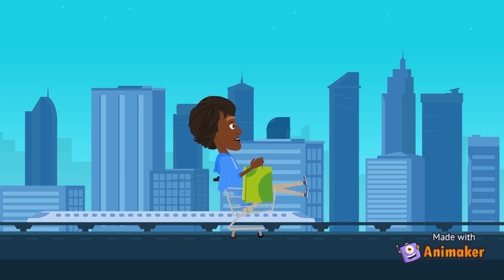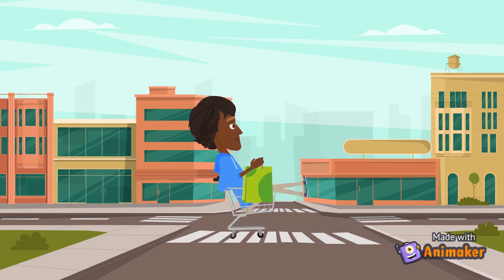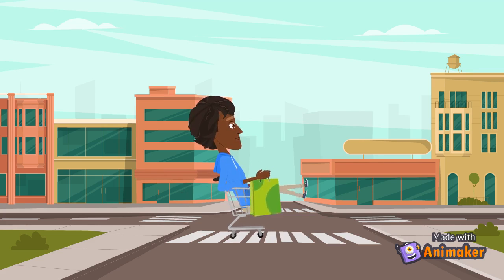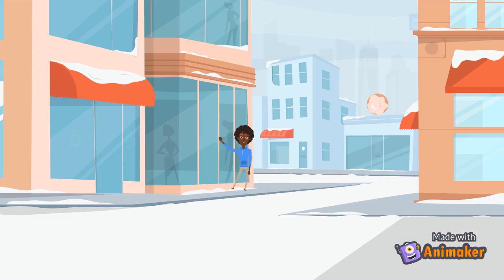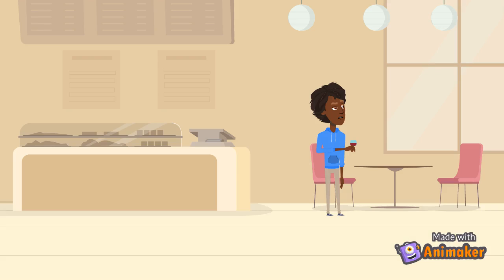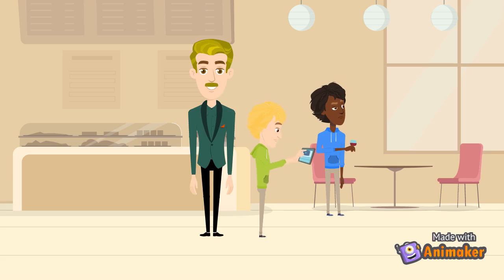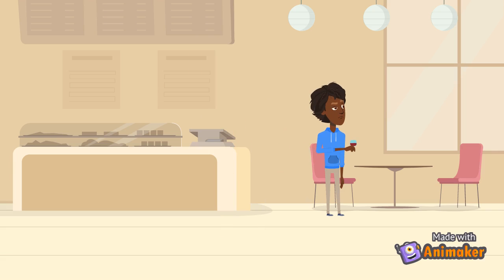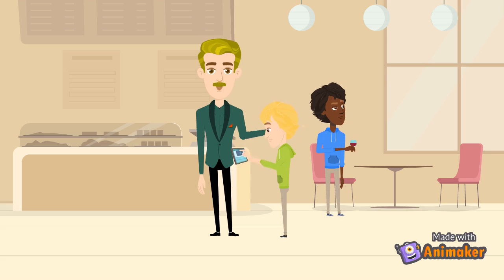Scott Skips to go to GameStop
Hey guys, this video is super cool!!